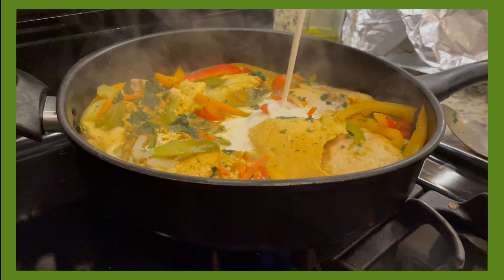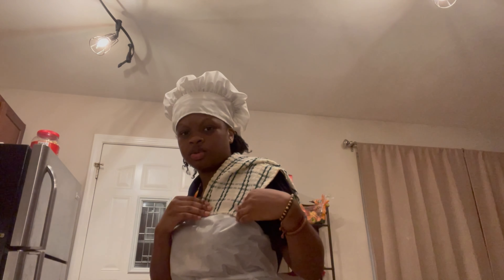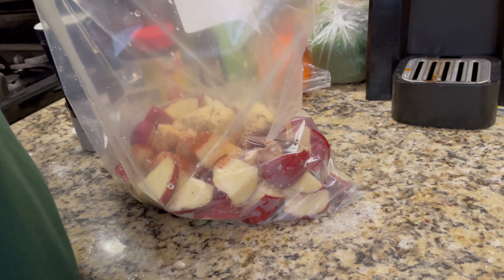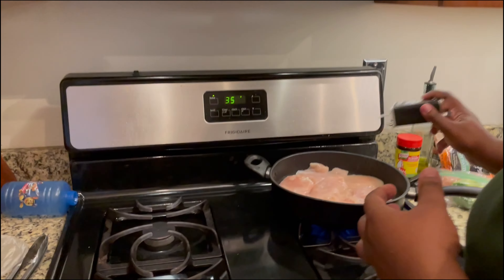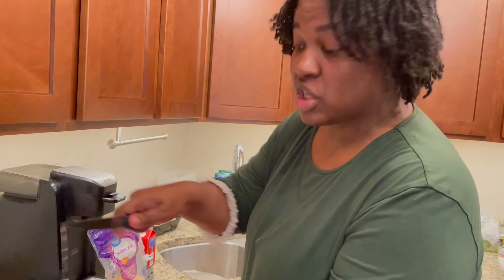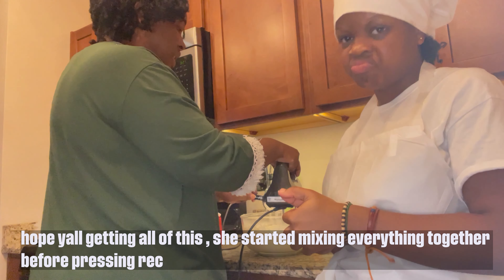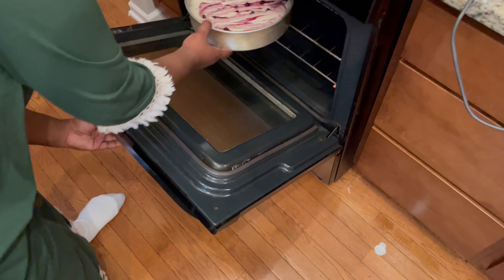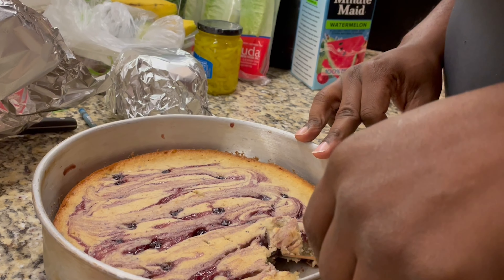making smothered chicken and unleavened bread |with chef mom s2 ep 5